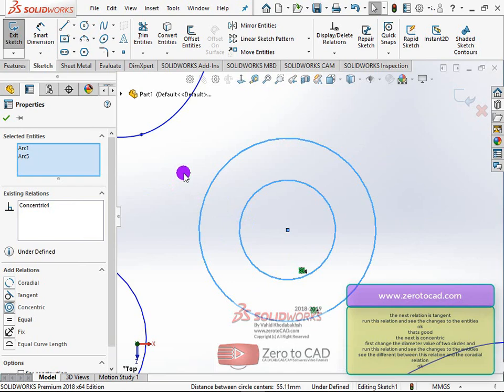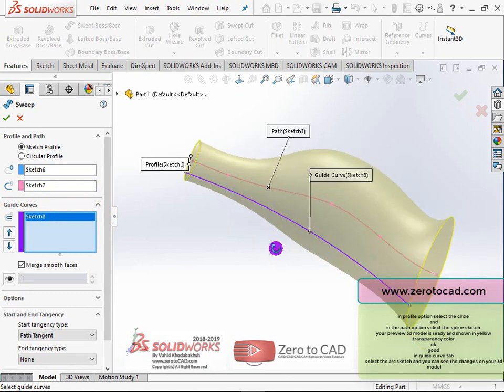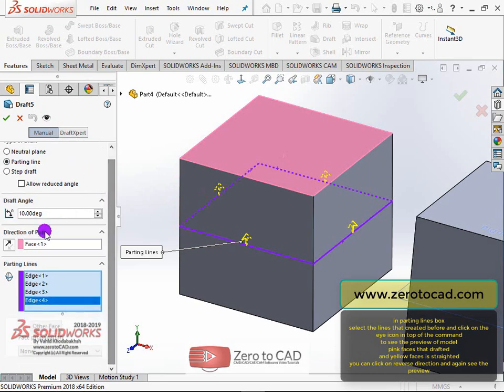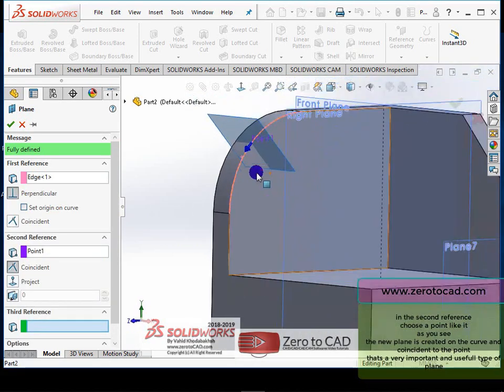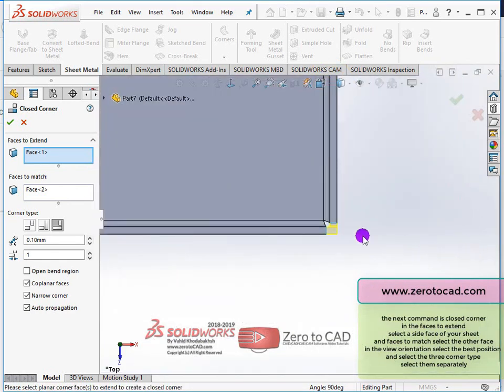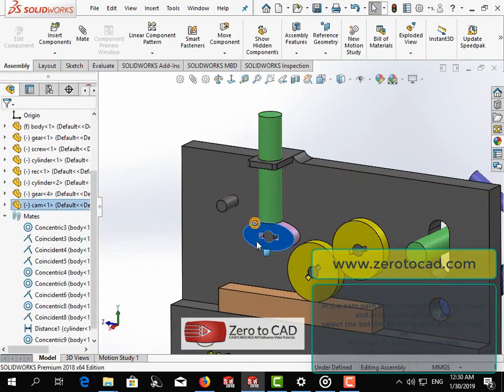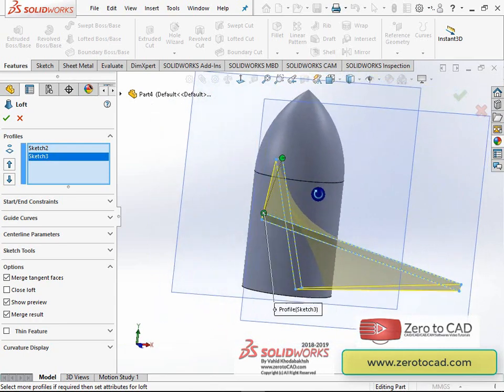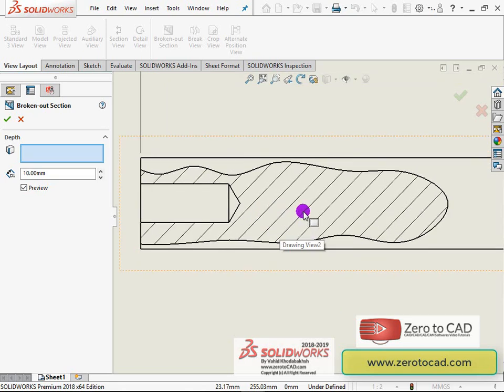SOLID WORKS BASIC Sample Movie